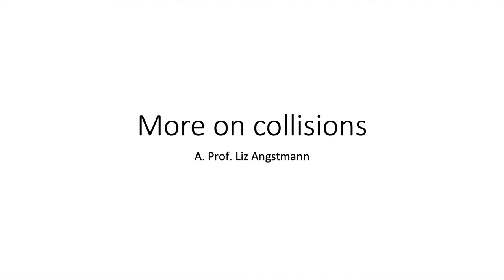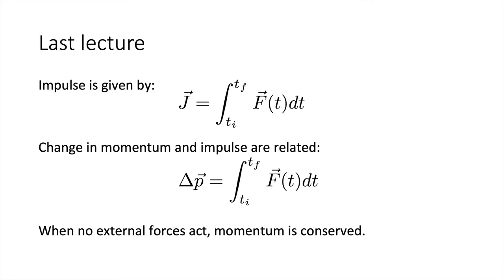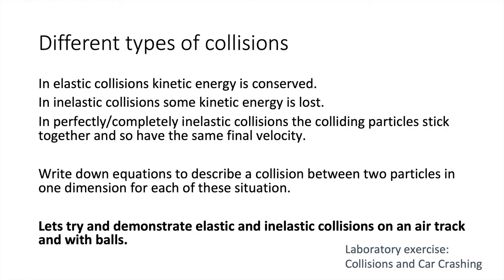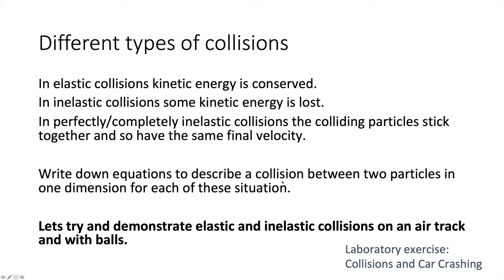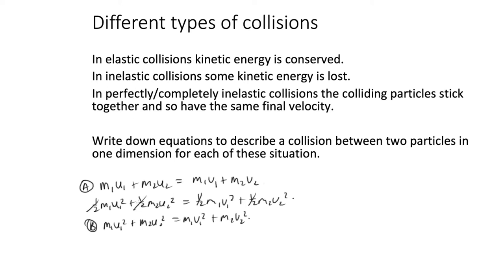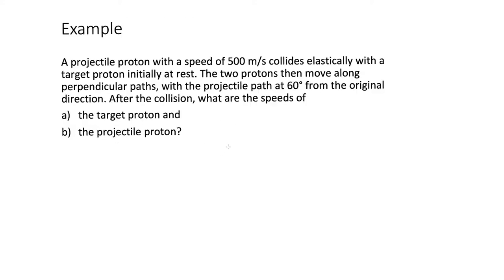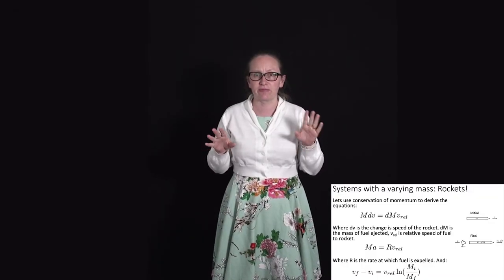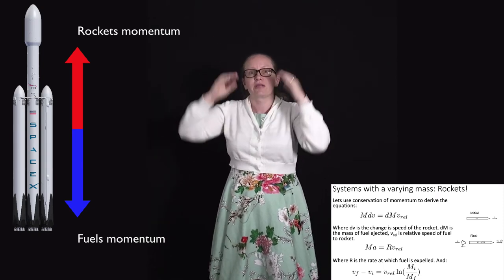Mechanics Lecture 13 2019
In this lecture we continue looking at collisions, we also look at the rocket equation.